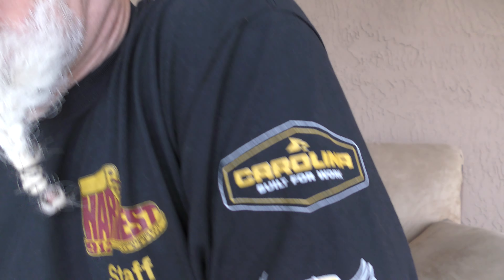Original Hot Sauce from Smok'N Blunt Hot Sauce! This is a BIG day people!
This is an AMAZING tasting energy drink and the OFFICIAL Drink of CTH:

Mailing address for Chase The Heat/The Life Boat:
4764 E. Sunrise Dr. #173

To reach Harvest 912:
Remember, every time you buy something from Harvest you are helping those less fortunate.